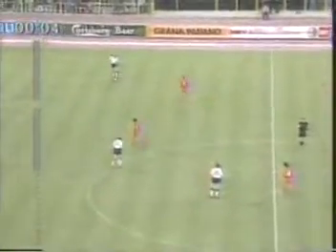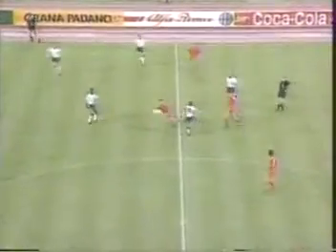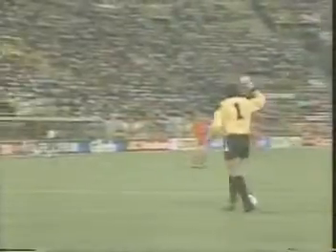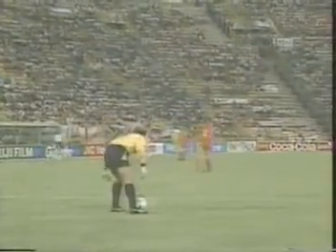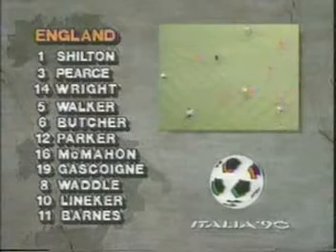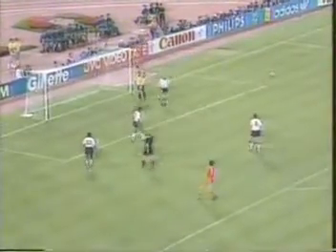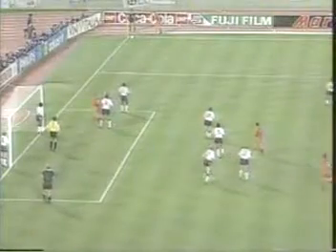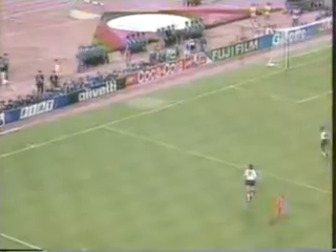ENGELAND BELGIË 1990 deel 1.mov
Engeland-België (1/8ste finale WK, Bologna, 26 juni 1990) wordt algemeen beschouwd als één van de beste matchen die de Rode Duivels ooit speelden. Dit is het eerste deel uit een unieke reeks die voor het eerst een ruime samenvatting geeft van deze even schitterende als dramatische match;
Opstellingen:
BELGIË
Preud'homme; Gerets, Clijsters, Demol, Grün, de Wolf; van der Elst, Versavel, Scifo; Ceulemans (c), Degryse
(wissels: Vervoort, Claesen)
ENGELAND
Shilton; Pearce, Walker, Butcher (c), Parker; Wright, Waddle, McMahon, Gascoigne; Lineker, Barnes
(wissels: Platt, Bull)